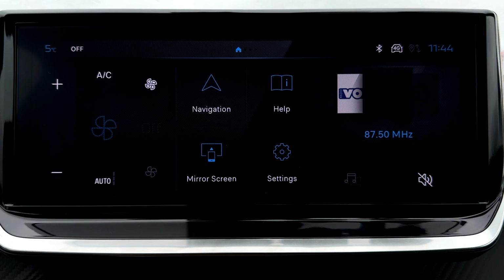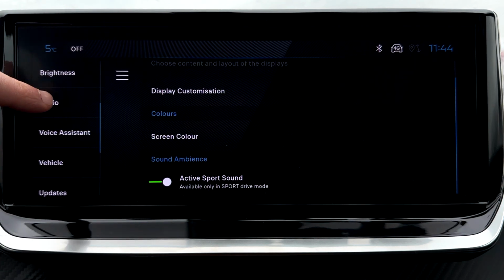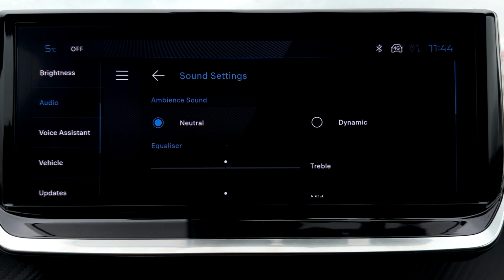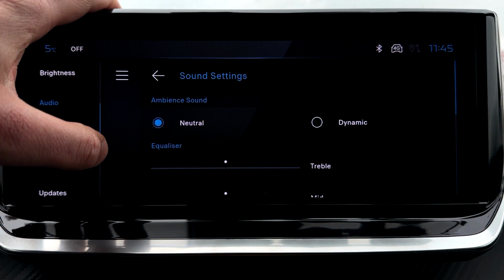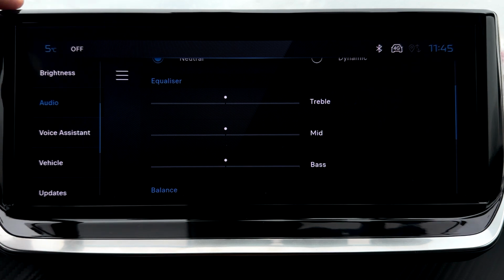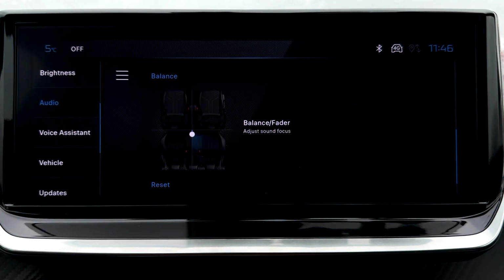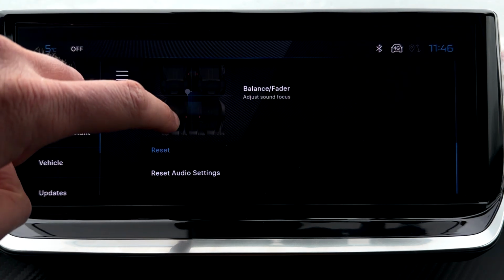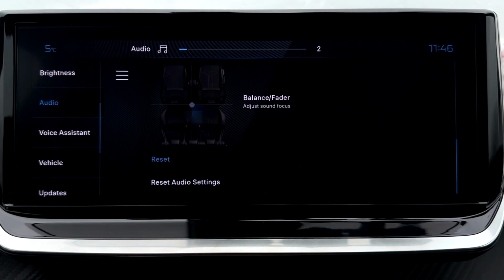PEUGEOT 3008 – How to Manage Sound Settings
In this video I show how to manage and change the sound settings in a Peugeot car using the Peugeot 3008 as an example. You will learn how to access the home screen, open Settings → Audio, and use Sound Settings to choose Ambient Sound modes (Natural or Dynamic), adjust the equalizer (treble, mid, bass), and set Balance and Fader to move sound between left/right and front/rear speakers. I also demonstrate how to reset audio settings to factory defaults so you can restore a neutral sound profile. These simple steps help improve music clarity, boost vocals, add bass depth, and make your in-car audio sound better for everyone.

How to change sound settings on Peugeot 3008?
How to adjust the equalizer on Peugeot 3008 audio system?
How to reset audio settings on Peugeot 3008 to factory defaults?

0:00 Intro – what we will change and which car is used
0:08 Find the home screen and home button
0:20 Open Settings and go to Audio
0:41 Audio menu overview: Sound, Radio, Volume
0:50 Enter Sound Settings
0:58 Ambient sound: Natural vs Dynamic
1:12 Equalizer: Treble, Mid, Bass explained
1:53 Balance and Fader: left/right and front/back sound
2:28 Reset audio settings to factory defaults
2:48 Outro and subscribe